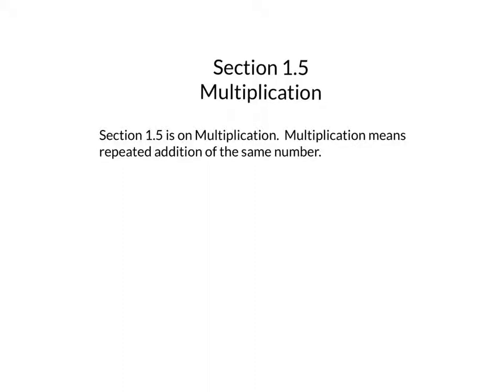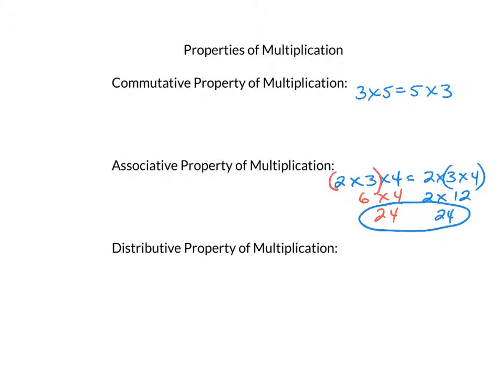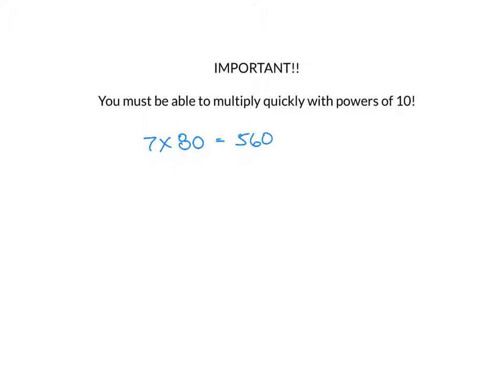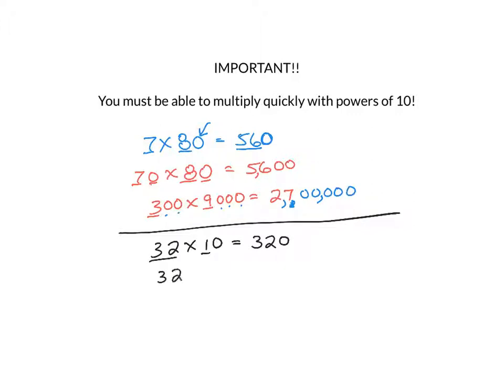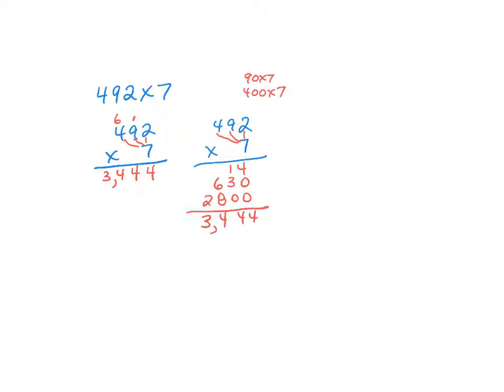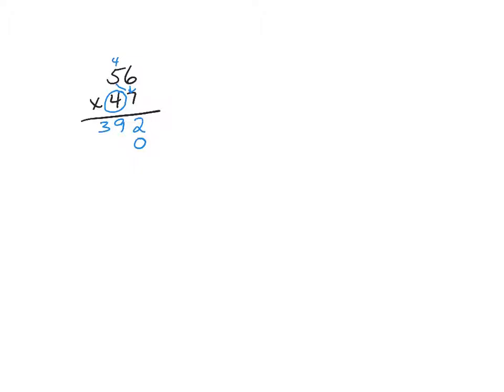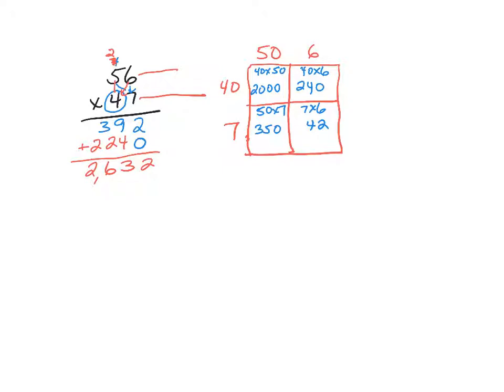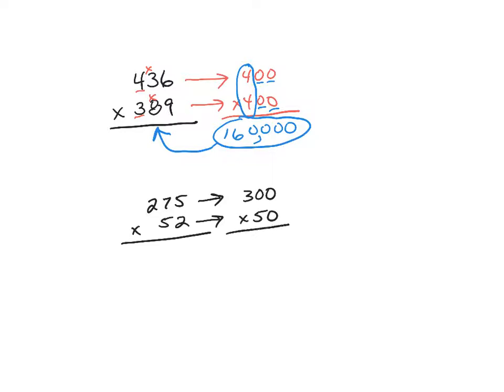University of Akron Math 1 Section 1.5 Multiplication